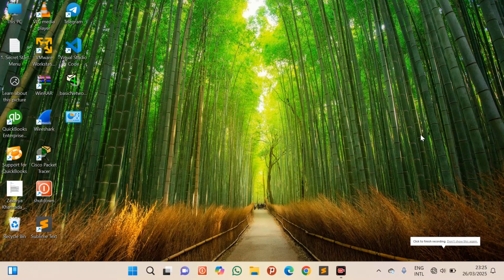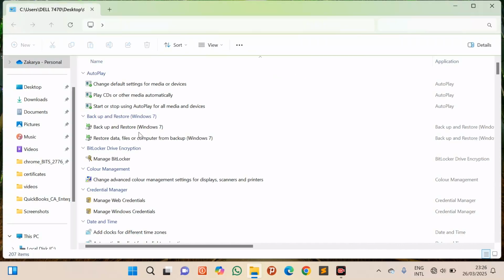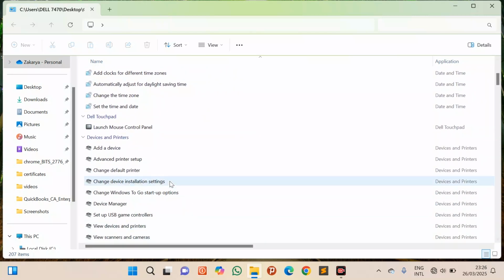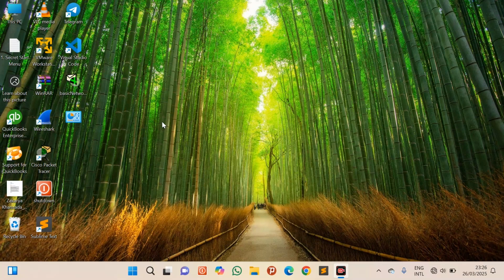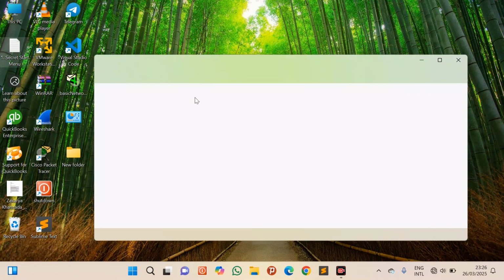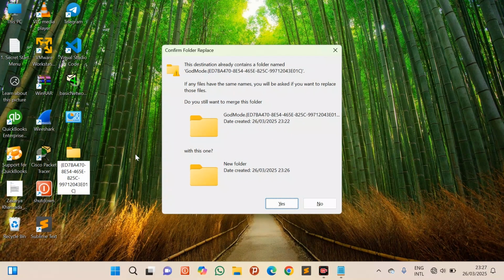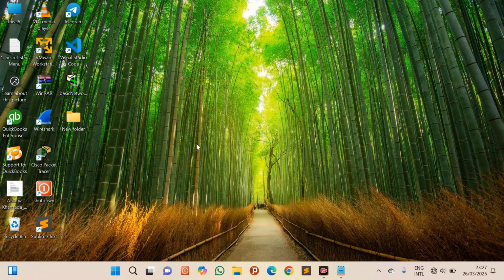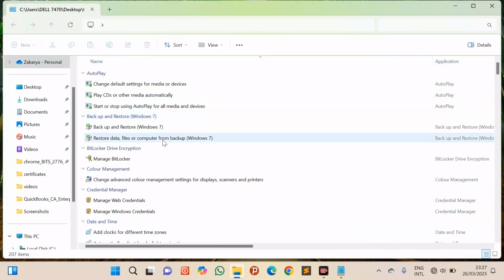⚡ Unlock Windows GODMODE! | Secret Feature for Power Users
🚀 Did you know Windows has a hidden feature called GodMode? This secret setting gives you access to all system controls in one place! In this video, I’ll show you how to enable GodMode in Windows 11 & 10 and use it like a pro! 💻✨

🔹 Topics Covered:
✅ What is Windows GodMode?
✅ How to enable GodMode step by step
✅ Best settings & tweaks for power users
✅ How it can boost productivity 🚀

💡 GodMode Folder Trick: Create a new folder and rename it to:
👉 GodMode.{ED7BA470-8E54-465E-825C-99712043E01C}
It instantly unlocks Windows power settings! 💯